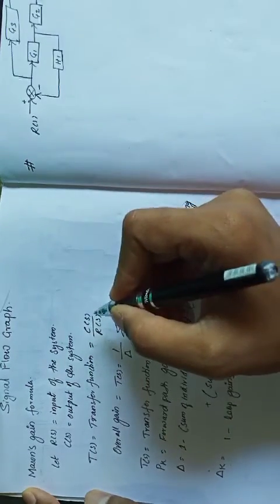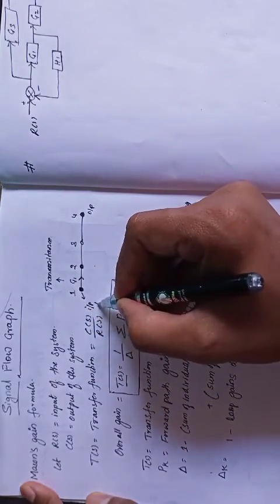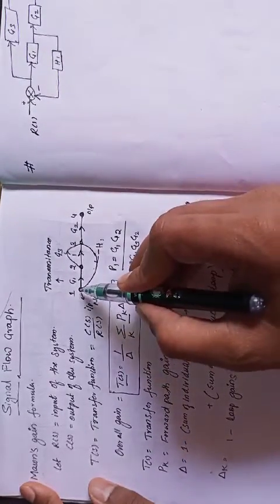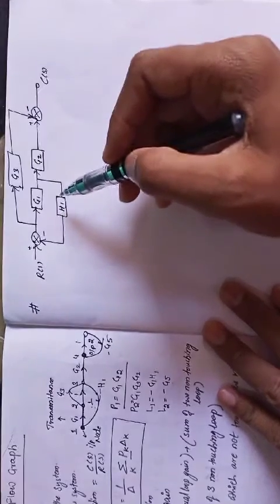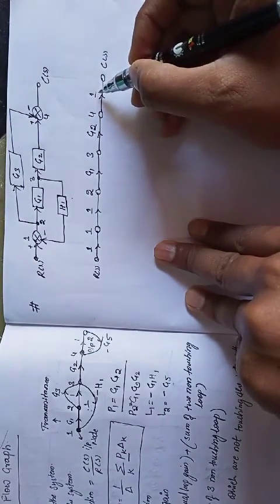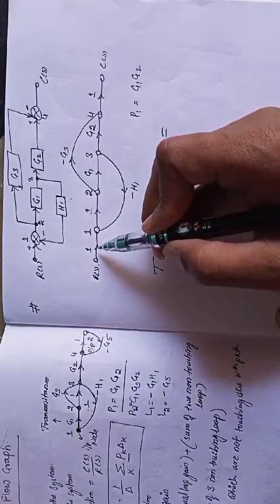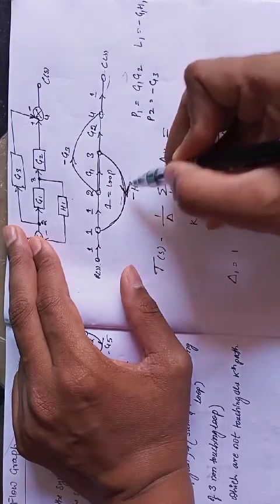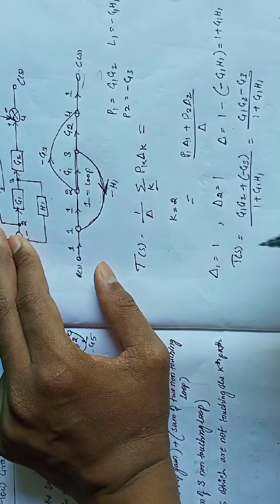MASON'S GAIN FORMULA/ SIGNAL FLOW GRAPH/PROBLEM/EEE DEPARTMENT AITM BHATKAL